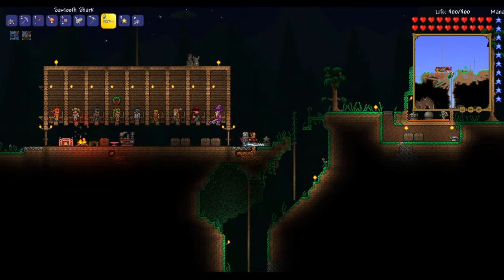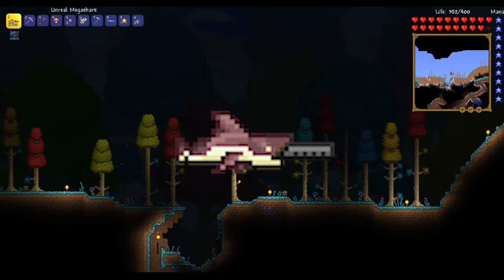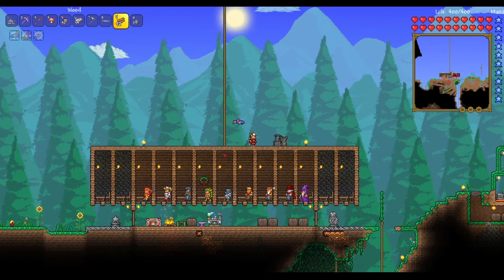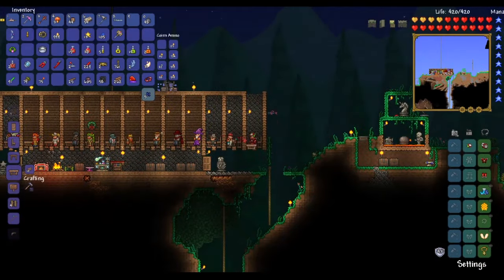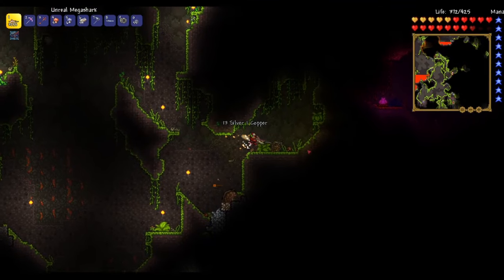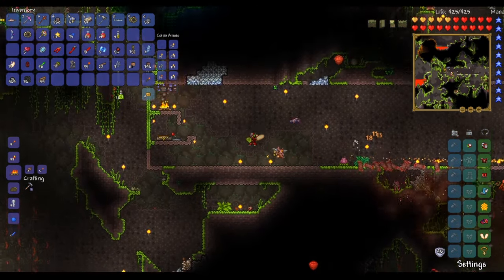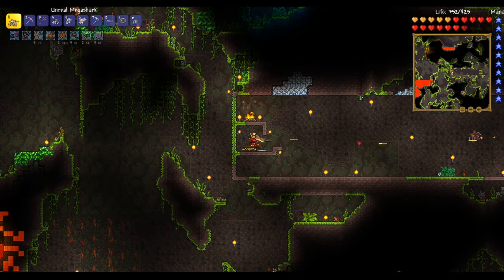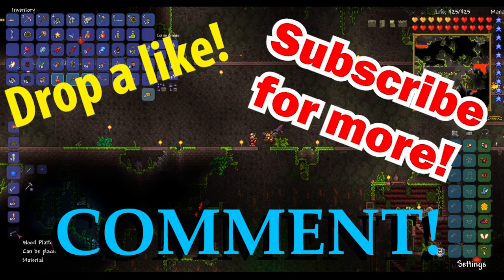(Normal Mode Only!!) The ABSOLUTE EASIEST Way to Beat Plantera in Terraria! (Works in 1.4!)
Fair warning, her seeds go through walls in expert mode, this strategy won't be as efficient in expert.

Here are 5 simple steps to make defeating Plantera as easy as can be! Thank you very much for tuning in!